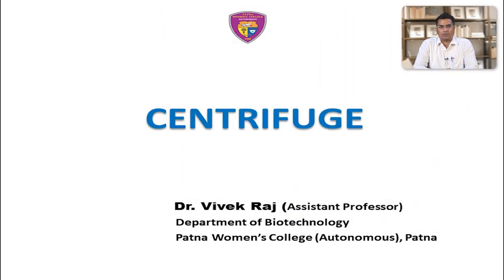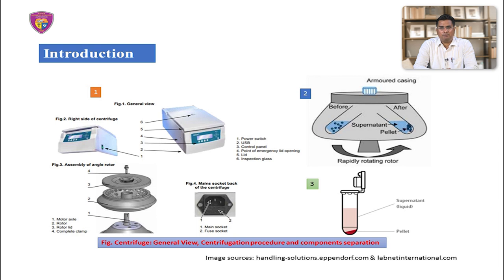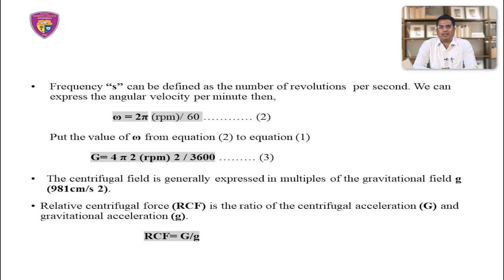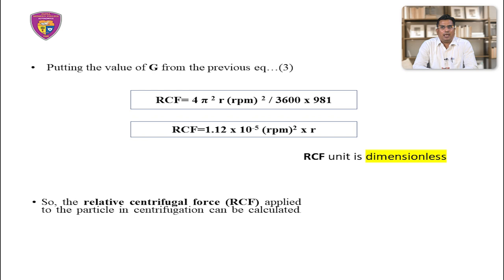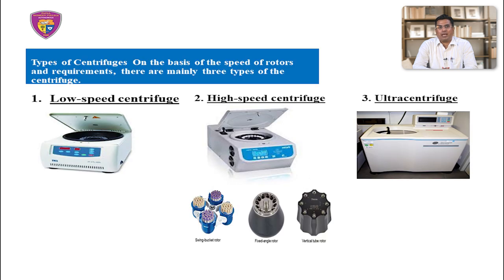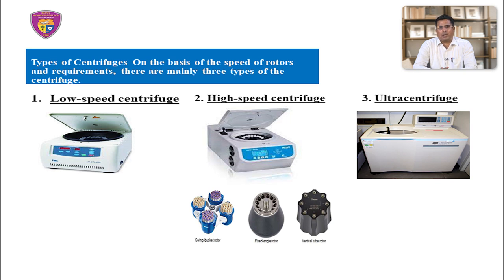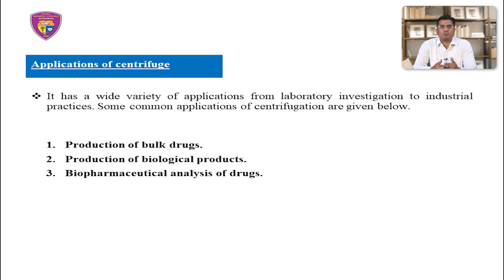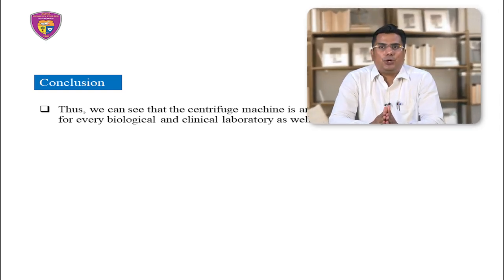Centrifuge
Dr. Vivek Raj,
Assistant Professor,
Department of Biotechnology,
Patna Women’s College